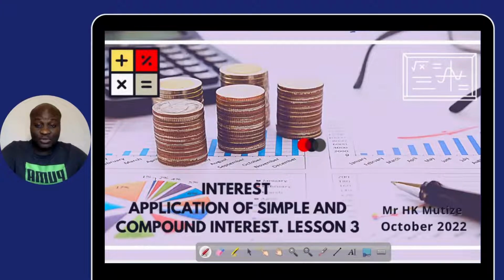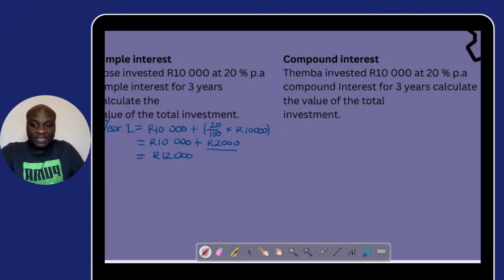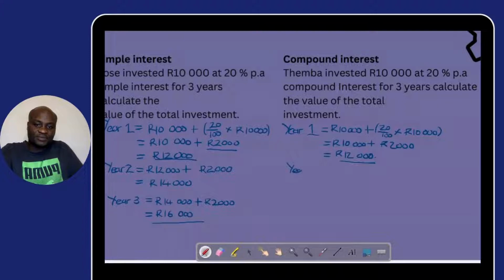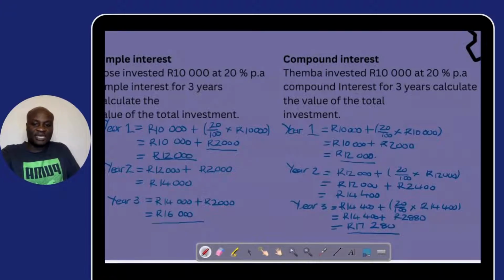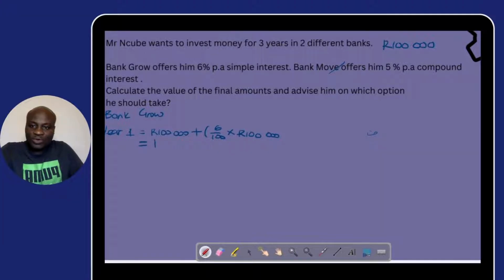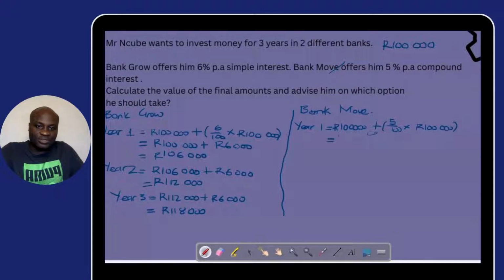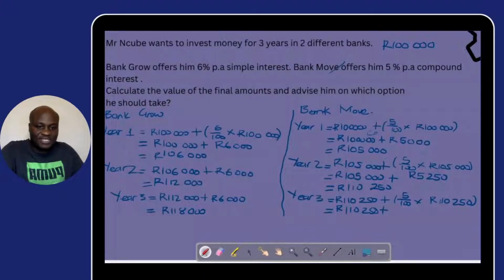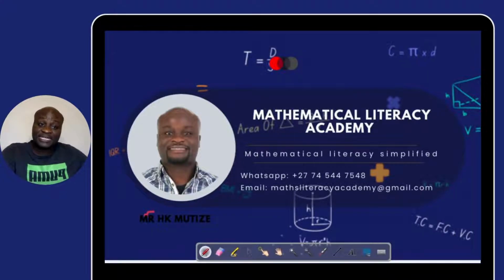Mathematical Literacy Grade 12: Comparison of Simple and Compound Interest: Finance Module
In this video there is comparisons of calculations between Simple and Compound Interest.